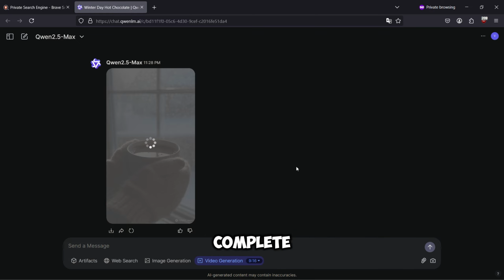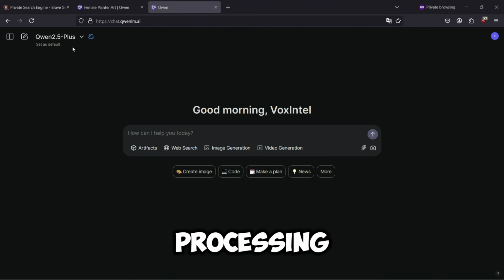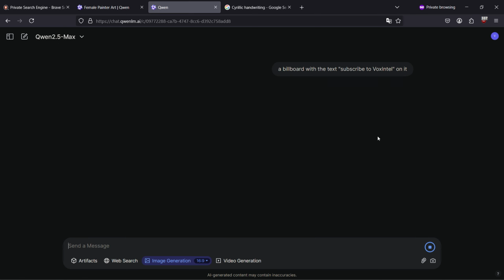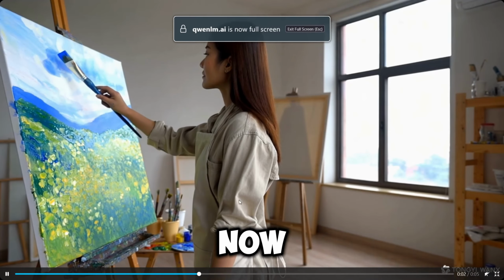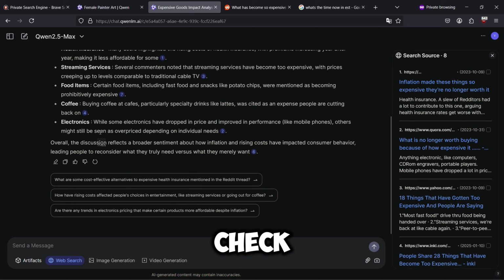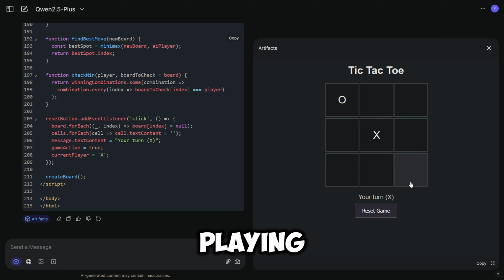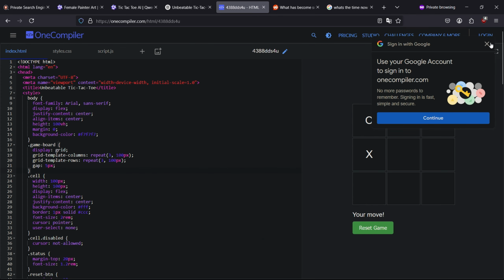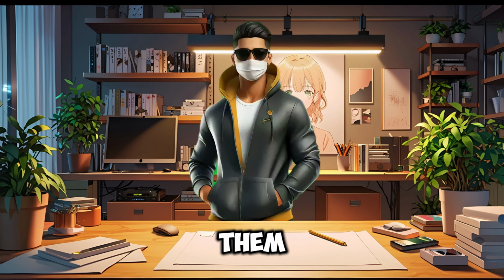Generate UNLIMITED Image to Videos FREE | NO LIMITS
Generate Unlimited AI Videos & Images with Qwen AI – No Restrictions! 🚀